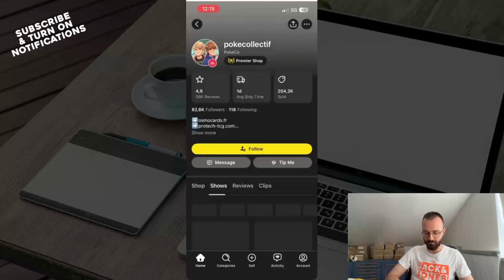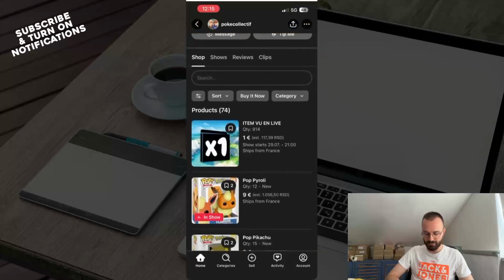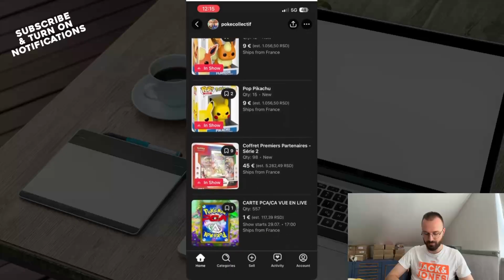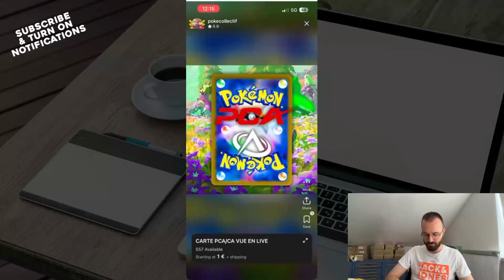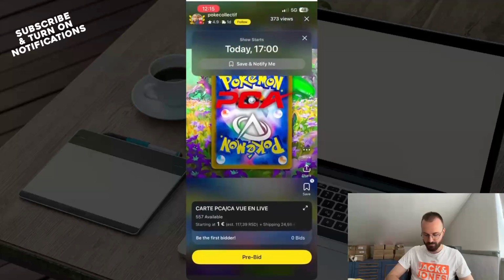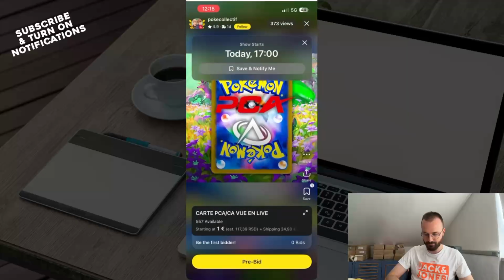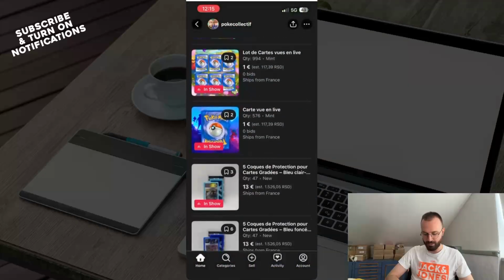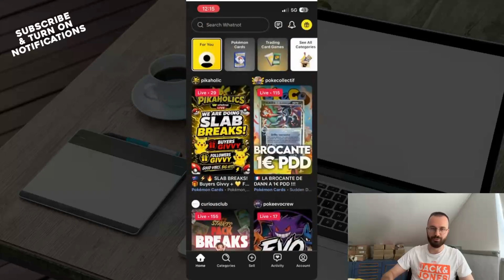how To Sell Clothes on Whatnot (Quick Tutorial)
In this video I will show you how To Sell Clothes on Whatnot. It would be good if you watch the video until the end so that you don't miss important steps.